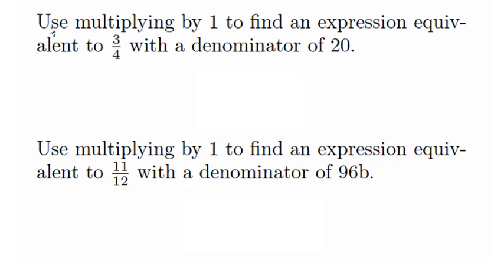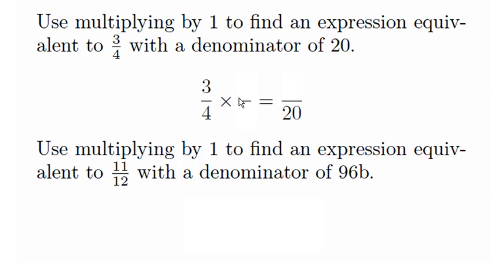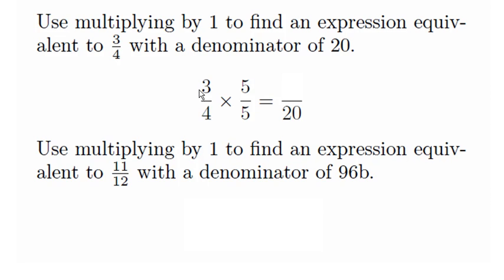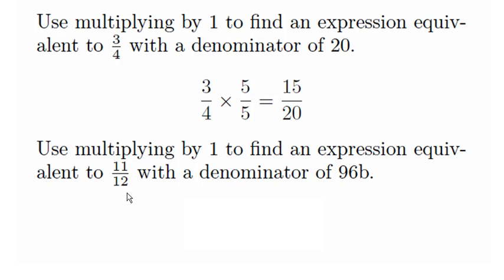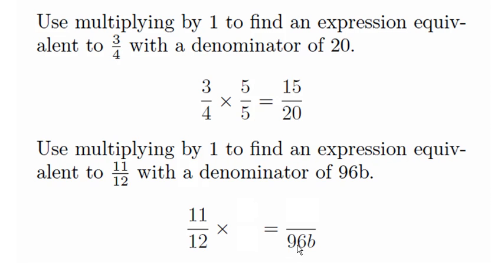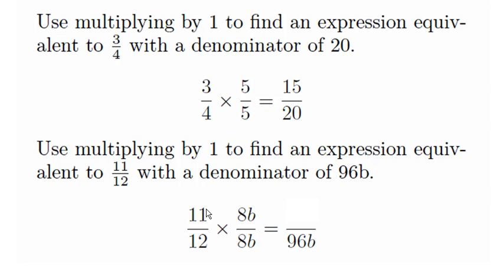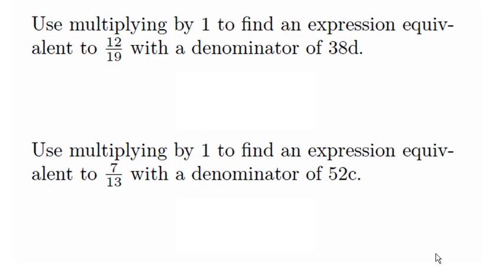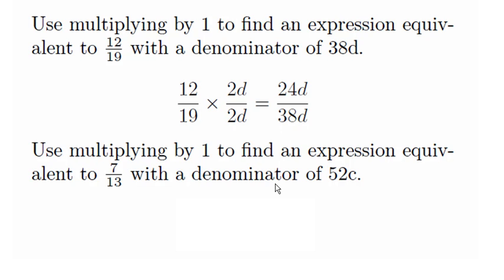finding equivalent fractions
finding equivalent fractions--algebra